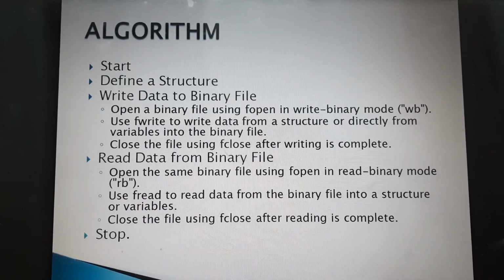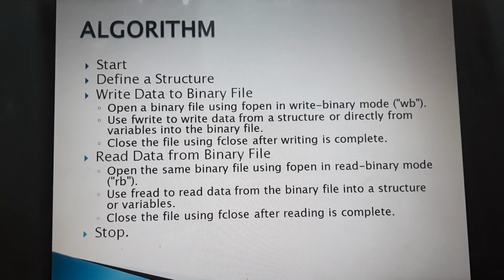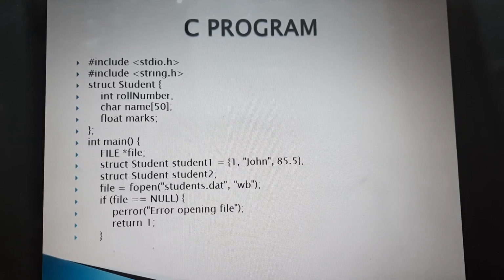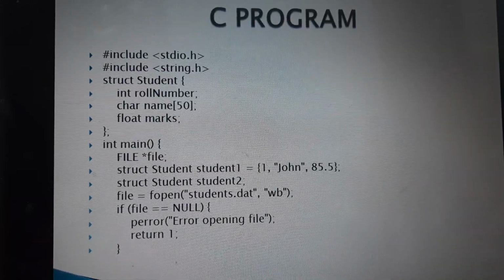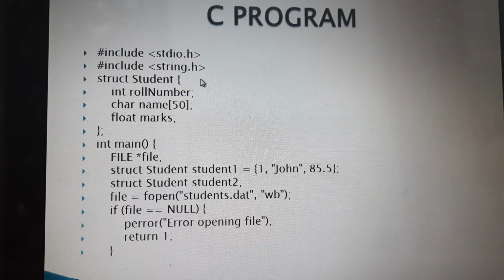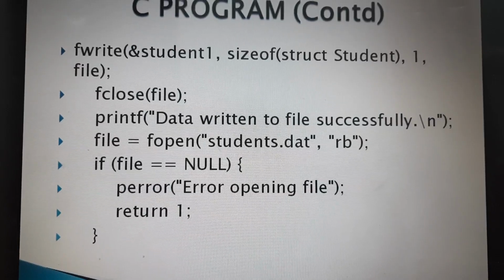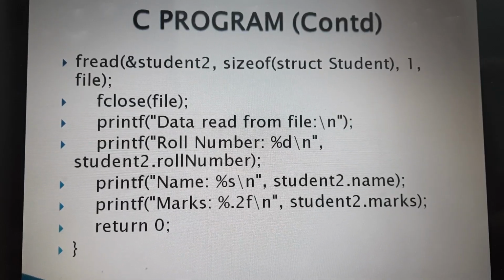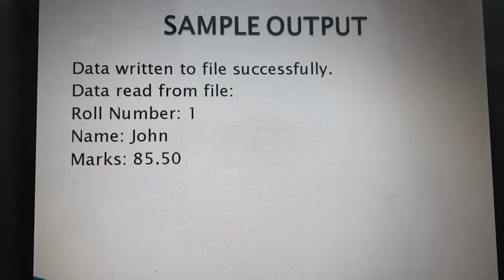C program for reading and writing in binary files